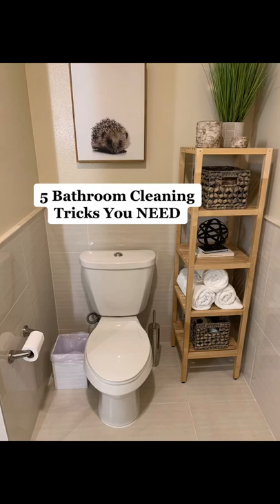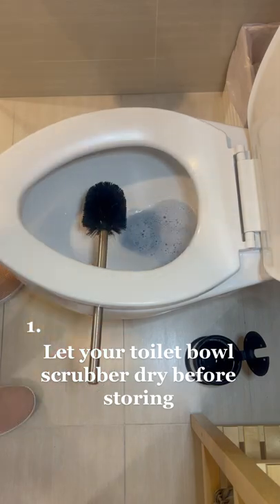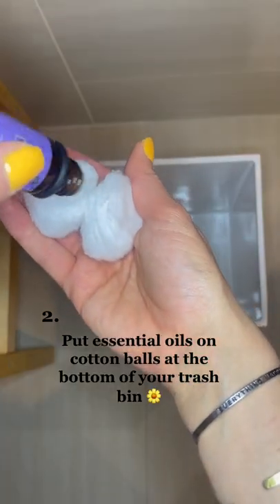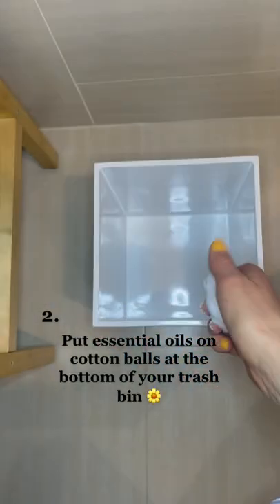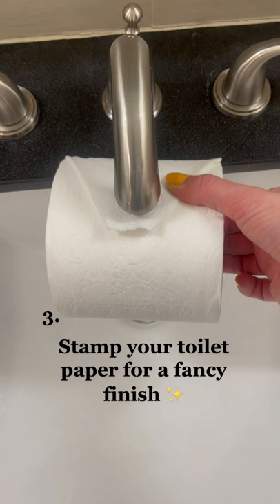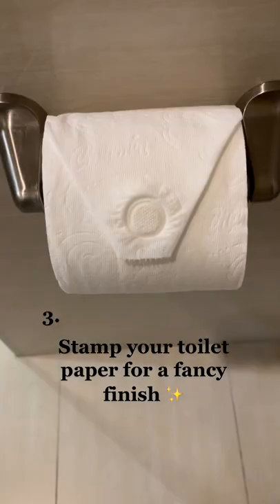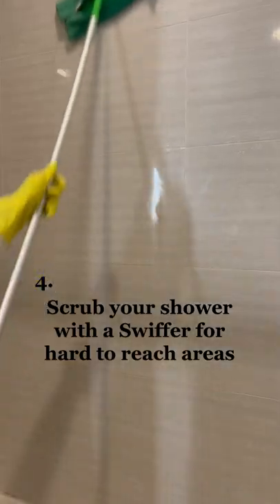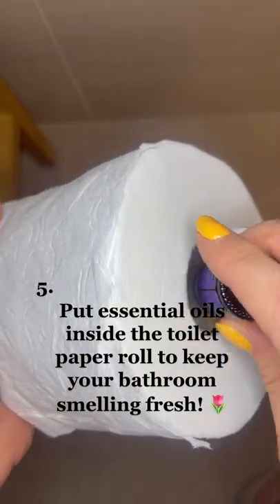ASMR Cleaning Motivation